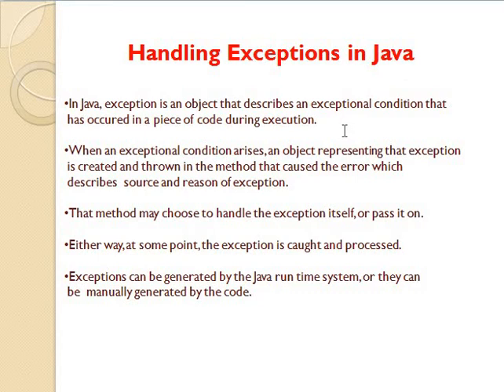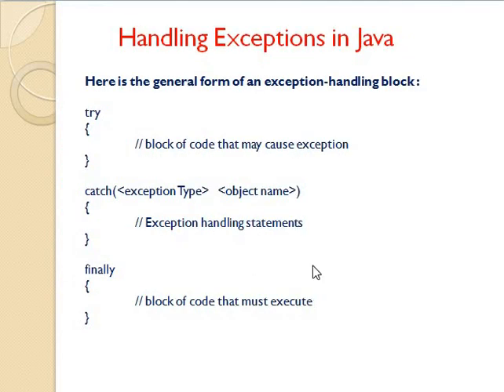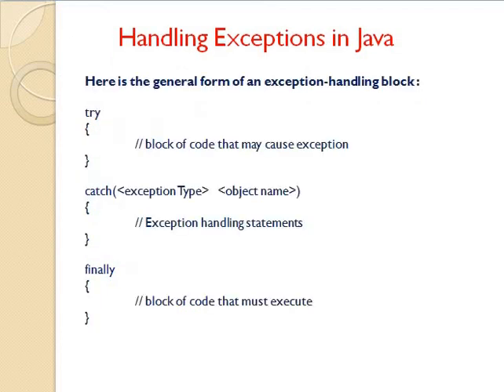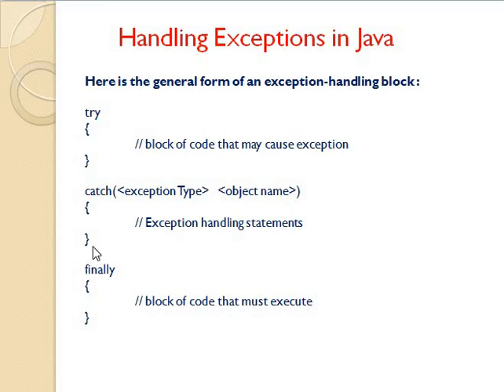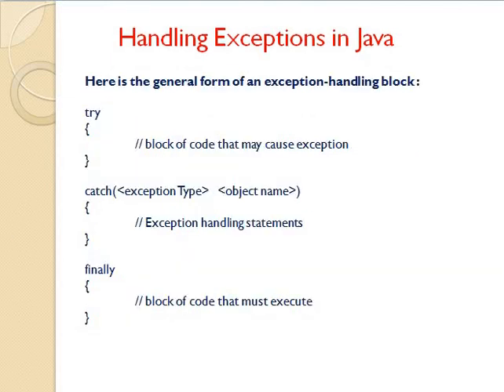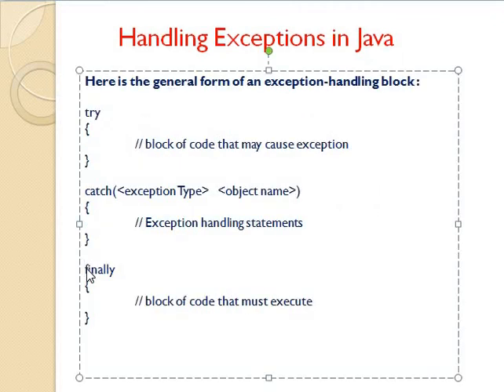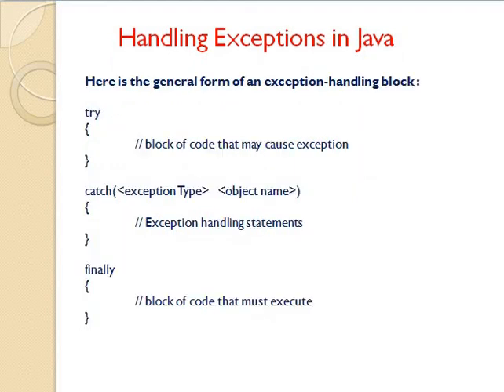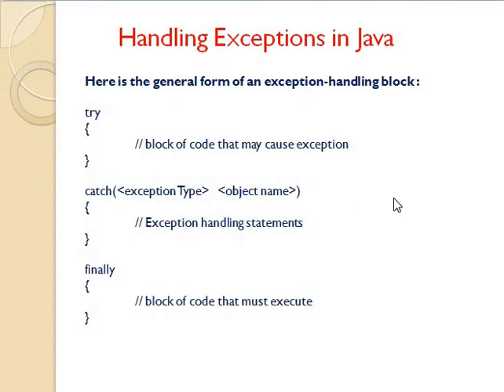ch4part18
Errors and Exceptions(Part-2)